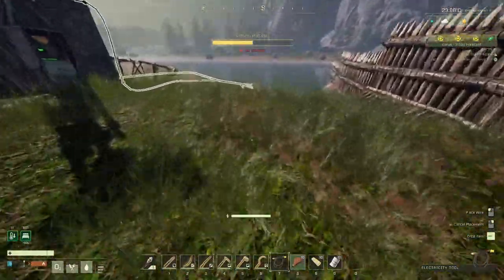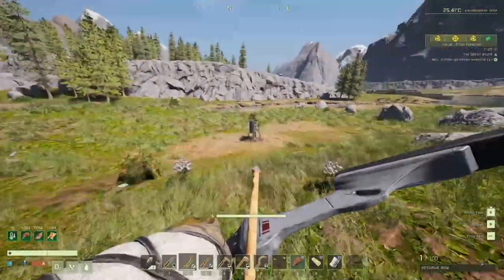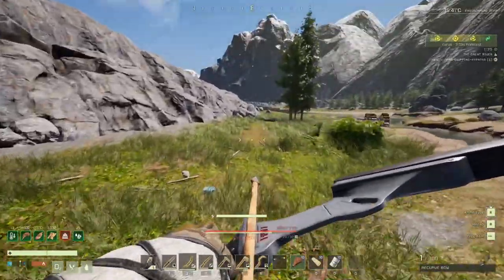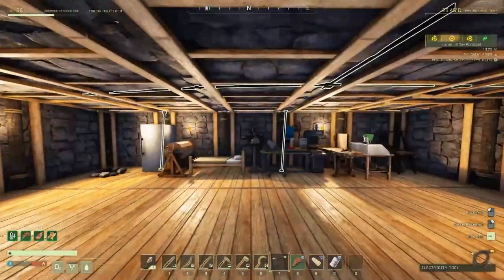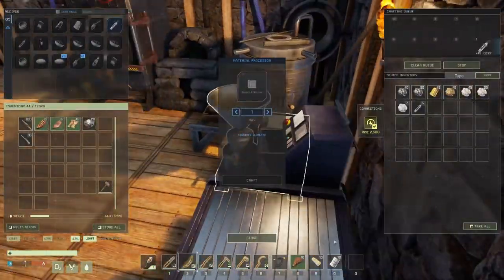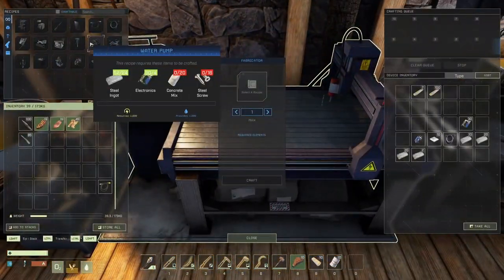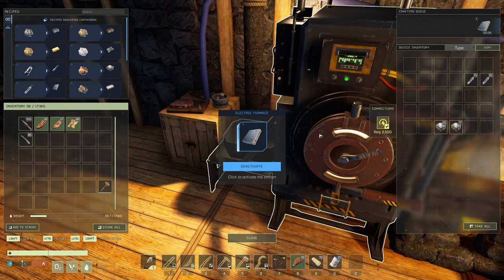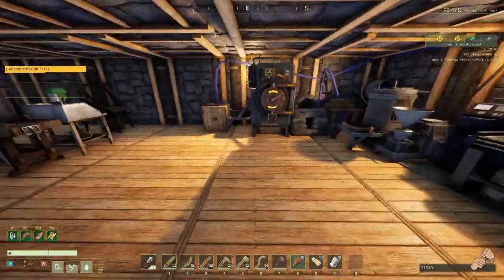Icarus Hypatia - Styx - Open World Solo - Composite Armour - S04.Ep.12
In this episode continuing the Hypatia open world series.
Episode eleven: We're upgrading our base and build for our-self the best available armour : The Composite Armour.

The_B.I.G.